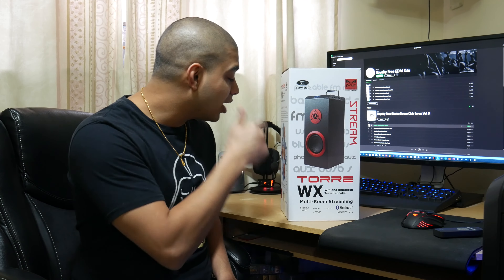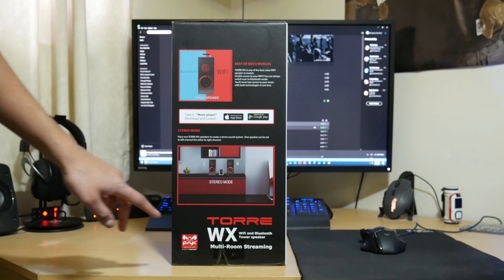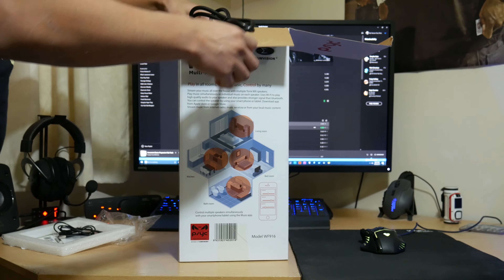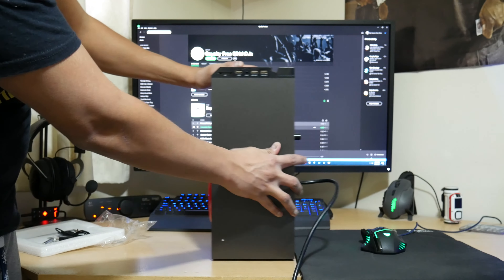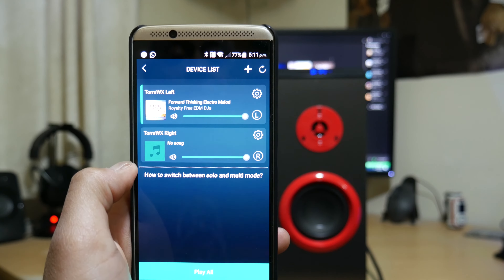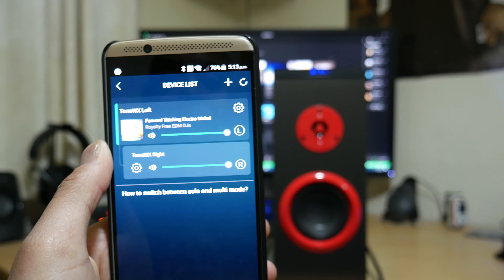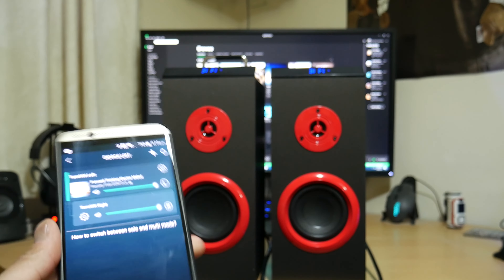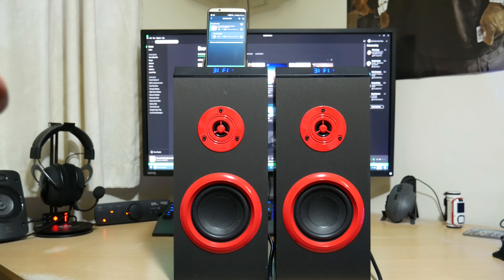Sumvision PSYC Torre WX Wi-Fi & Bluetooth Speaker Review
This is a great Wi-Fi / Bluetooth speak solution that doesn't break the bank. The Muzo Player app works really well to control multiple speakers.